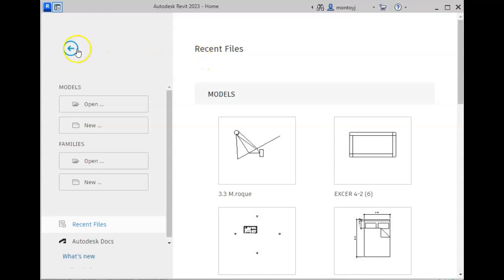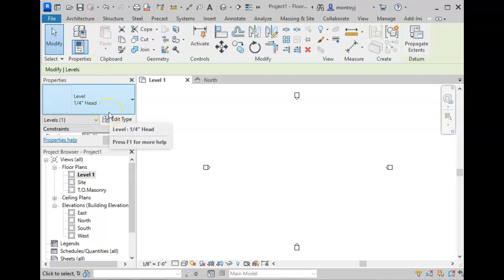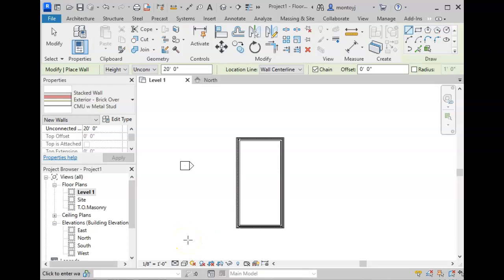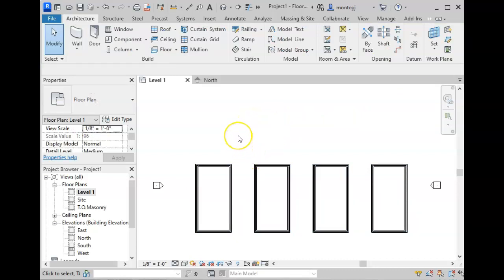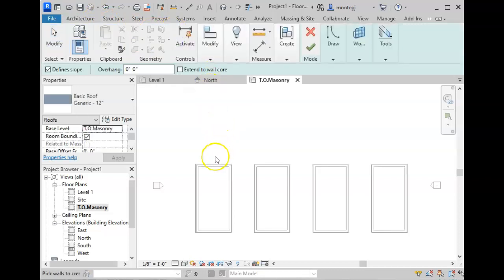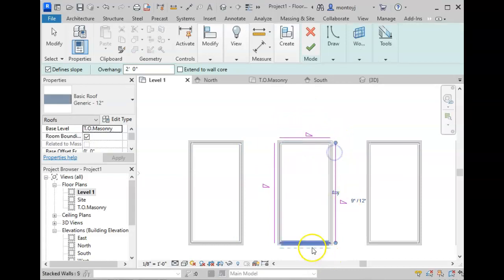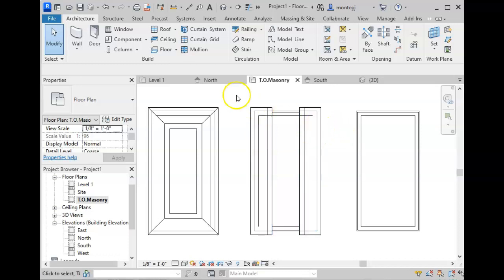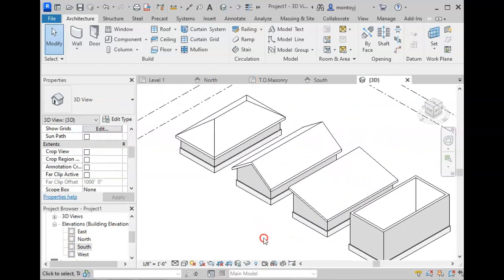8-2 The 4 Roof Types ~ FSW drafting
In this video the professor shows some to the things to watch out for when tackling the Roof Lesson 8 problems.